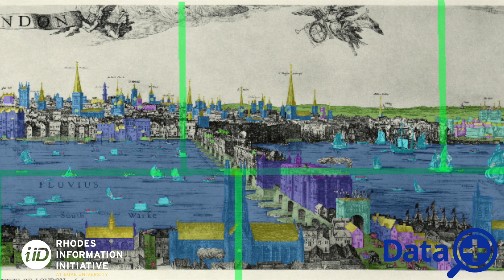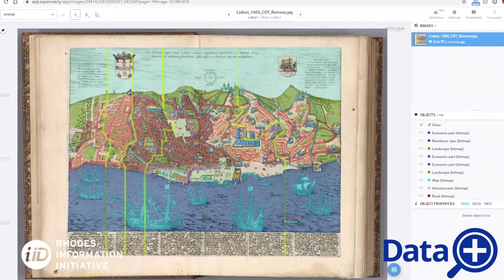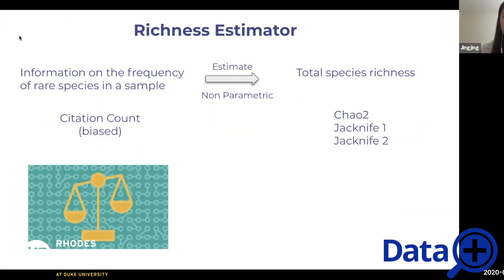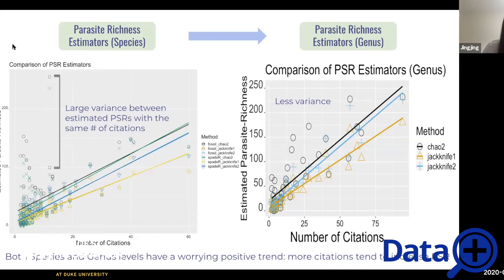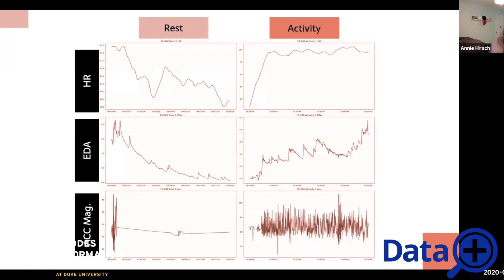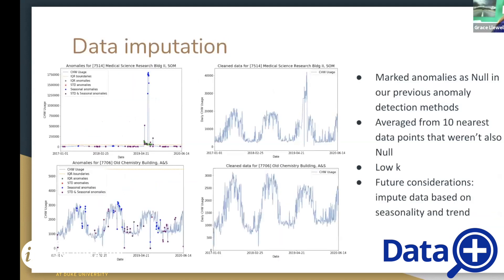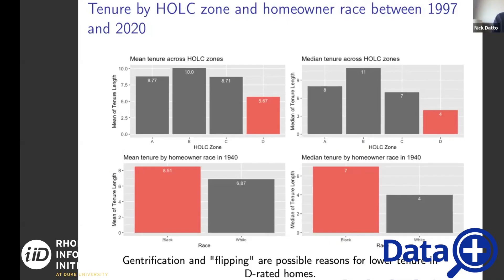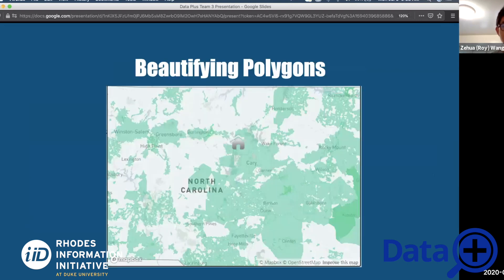Data+ Interdisciplinary Data Science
Duke Data+ participants discuss the interdisciplinary aspects of their summer data science projects.